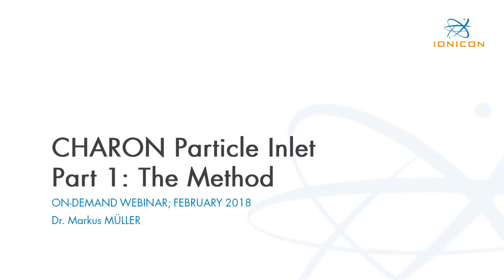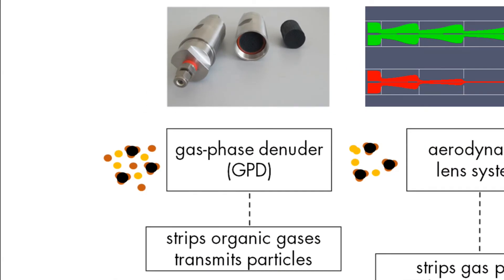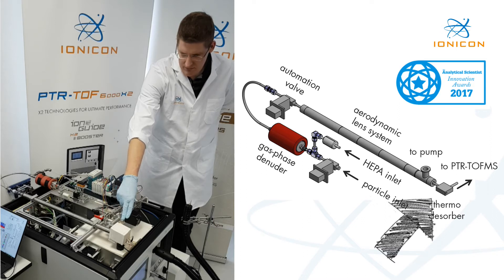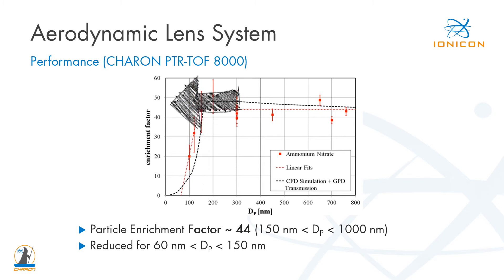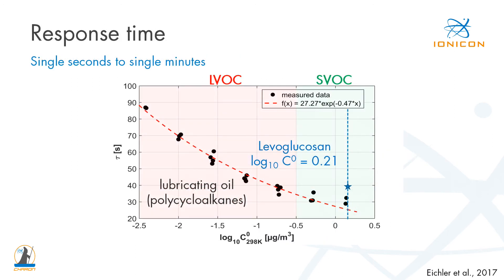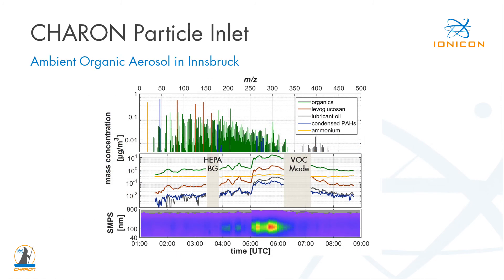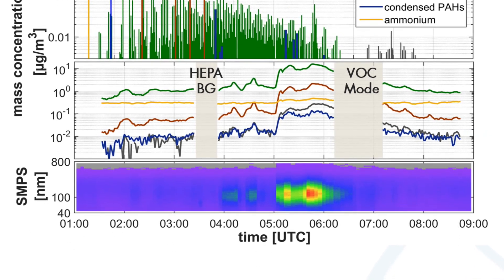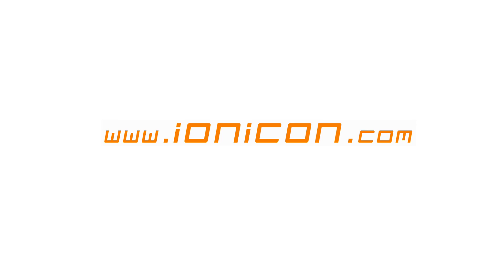IONICON webinar: CHARON Aerosol Particle Inlet for PTR TOF. Part 1: The Method & Performance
On-demand webinar: Introduction to the new IONICON CHARON Particulate Matter Real-Time Inlet System for PTR-TOFMS. Part 1 - The Method: learn more about the technology, see the performance when coupled to state-of-the art IONICON PTR-TOFMS instruments, understand how it works, compare methods and see some promising results.